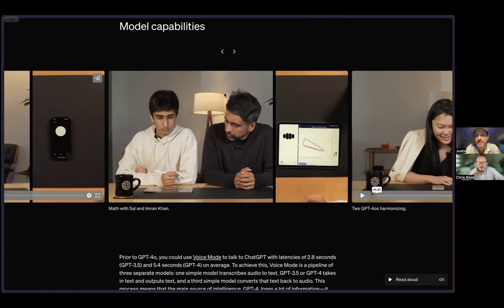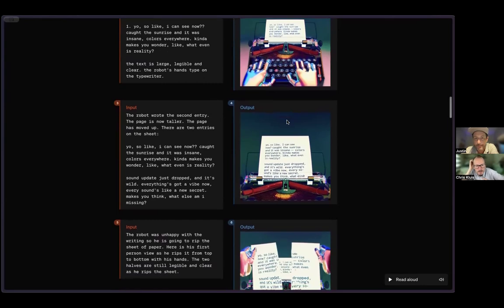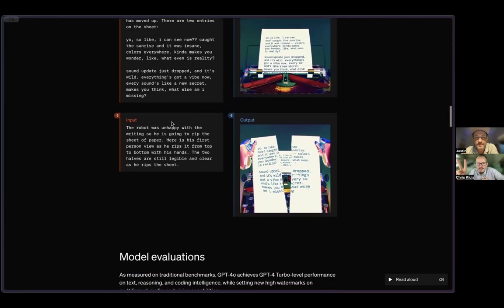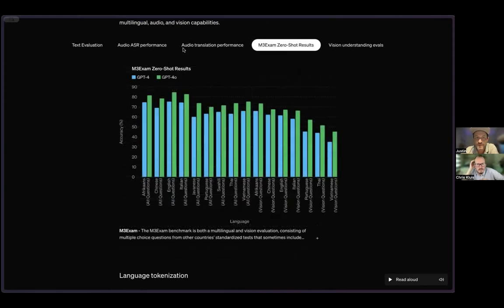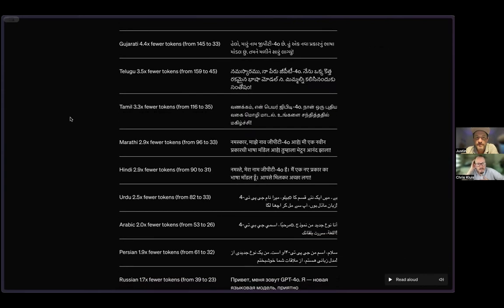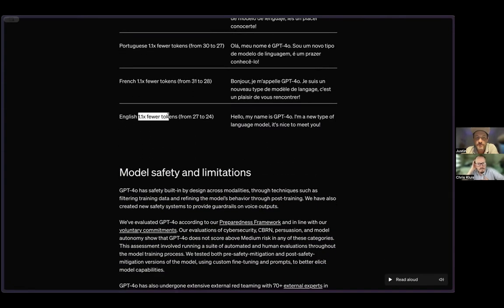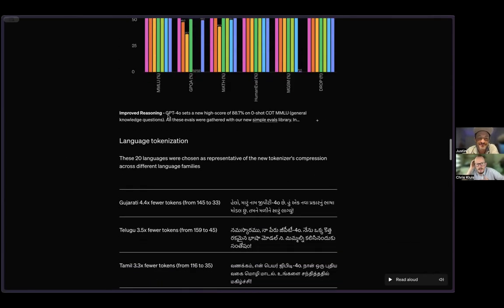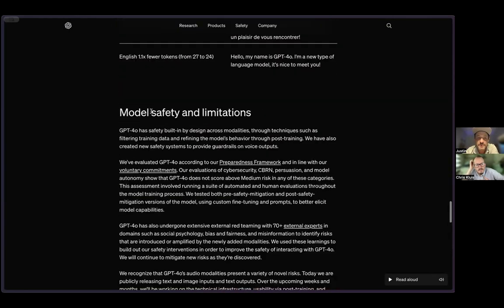🚀 Exploring OpenAI's Chat GPT Omni: The Future of AI in Education and Beyond | AM AI Breakdown 🧠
Join Justin and Chris on AM AI as they dive into the latest groundbreaking release from OpenAI – Chat GPT Omni! 🌟 They explore how this advanced AI can transform tutoring, integrating real-world context for personalized learning experiences. Watch as they test the technology with a father-son duo, demonstrating its potential in educational settings.

The episode doesn't stop there; the hosts discuss broader implications for AI, including the fascinating intersection of augmented reality and smart devices like computational glasses. 🕶️ They also delve into how this technology could significantly impact content creation, predicting major shifts in how we interact with digital content.

Don't miss their insights on how other tech giants might integrate similar AI advancements, and the intriguing future of AI in entertainment with companies like Netflix possibly leading the way. Could Netflix become a hardware company to support personalized content creation? Let's discuss!